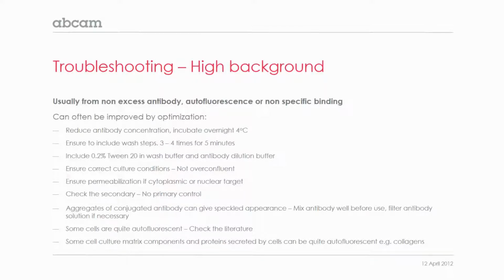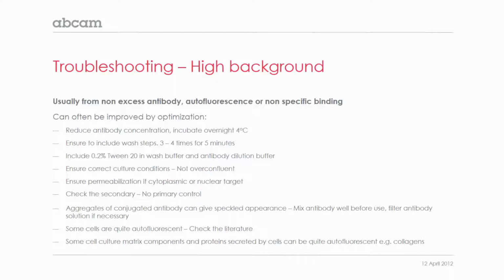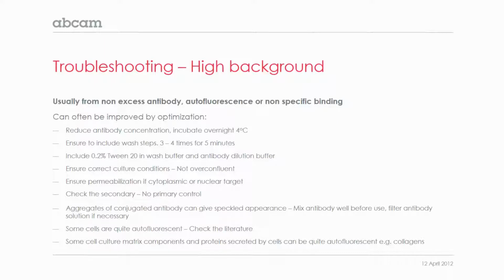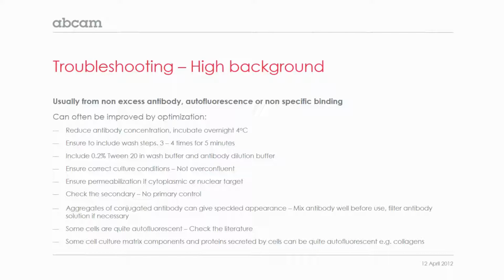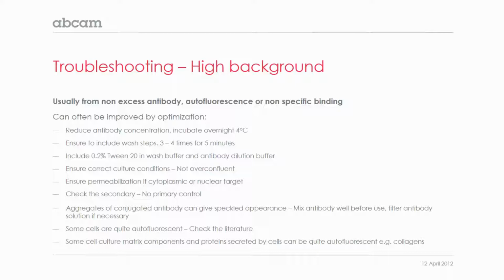Fluorescent microscopy troubleshooting: high background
Solve your fluorescence staining problems with these tips.